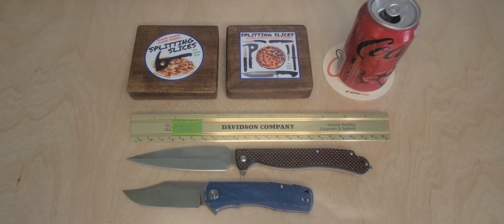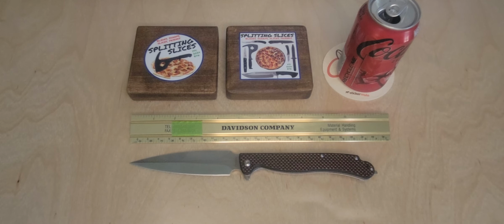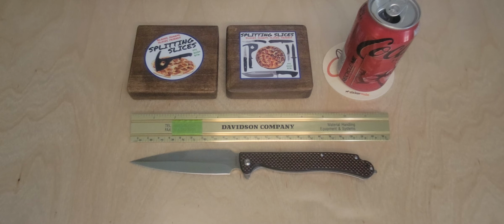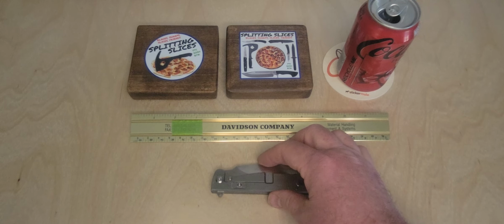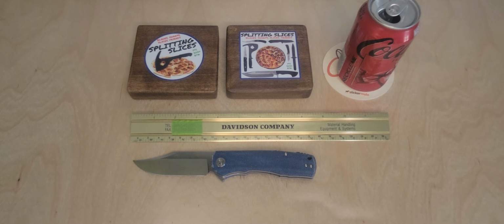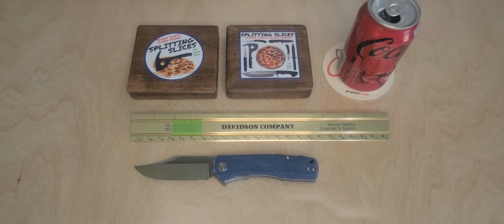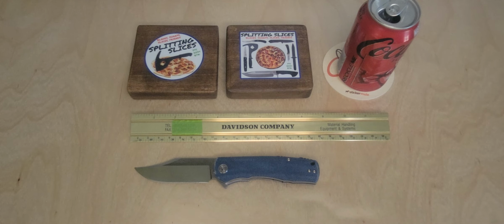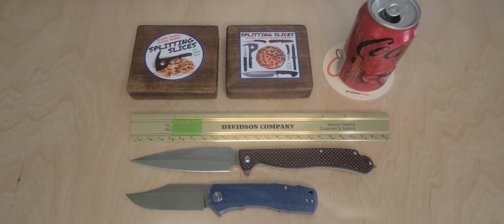SS00007 Yay or Nay #1: Daggerr Vendetta vs. Petrified Fish Victor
The first of a series of long videos, Yay or Nay will put two knives head.to.head to compare/contrast price, availability, value, and performance. Only one knife can earn Yay for each contest.

Yay or Nay #01:

Daggerr Vendetta Tactical/EDC flipping folder in D2 vs. Petrified Fish Victor EDC flipping folder in K110.